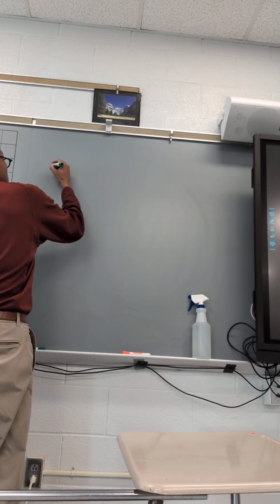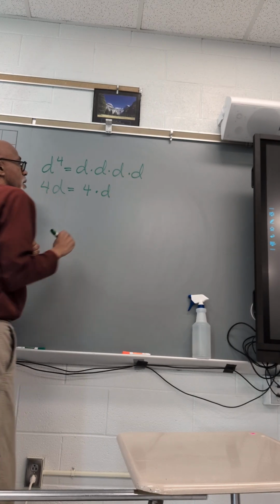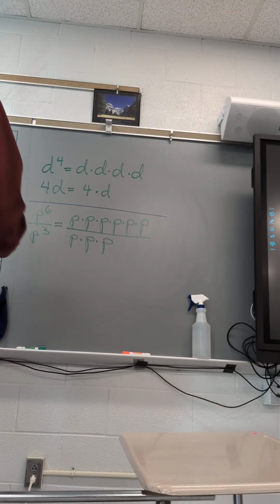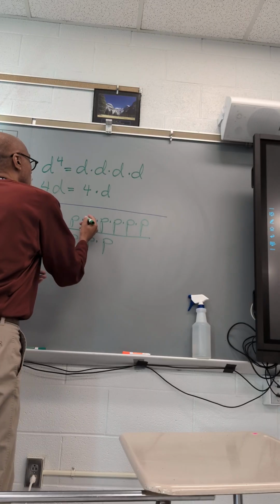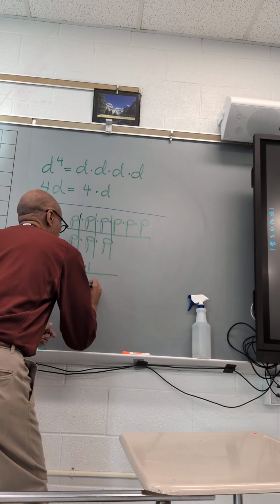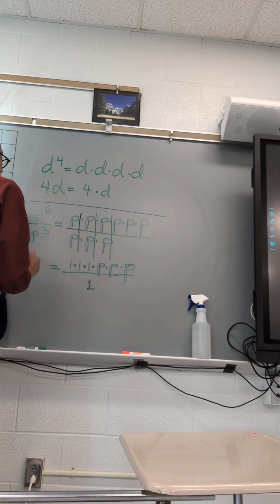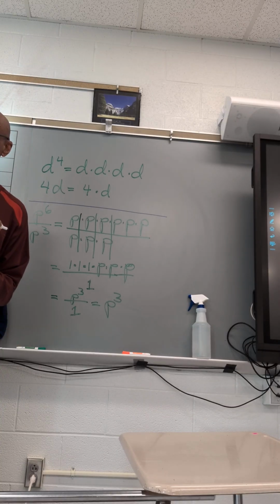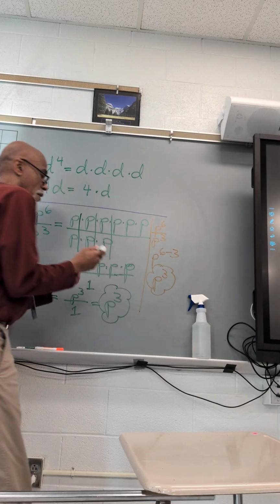Properties of Exponents: Dividing (Quotient Property)